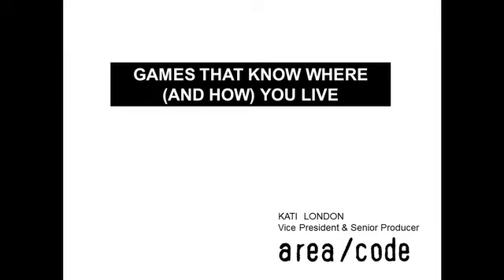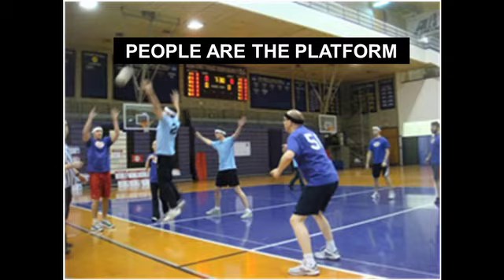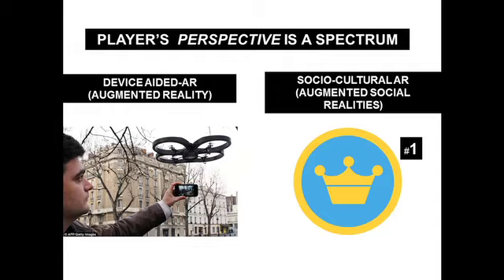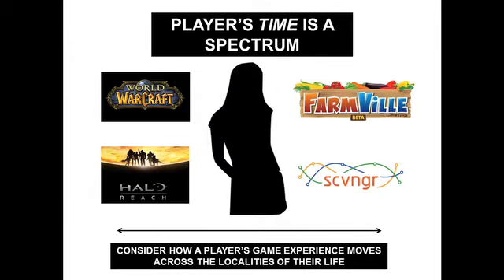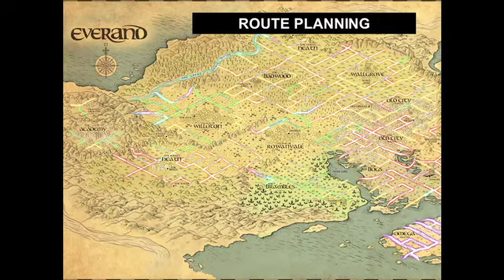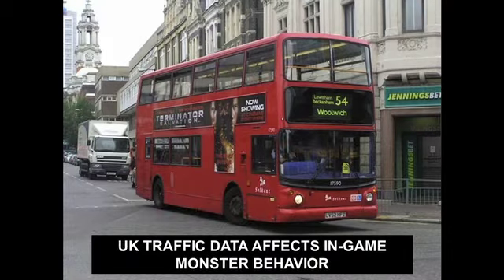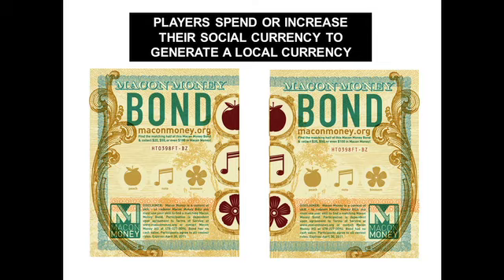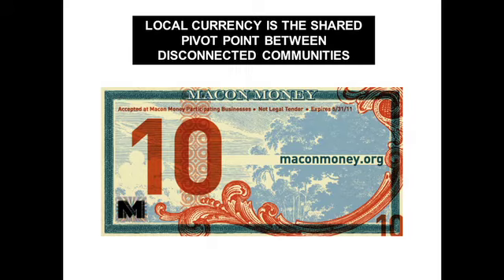Web 2.0 Expo NY 2010: Kati London, "Games that Know Where You Live"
Kati London (Area/Code),
"Games that Know Where You Live"